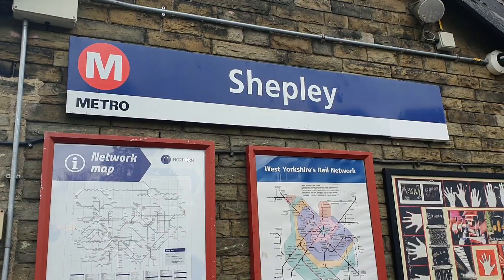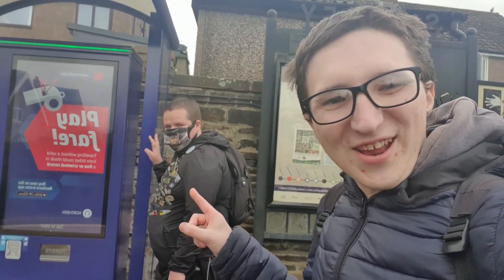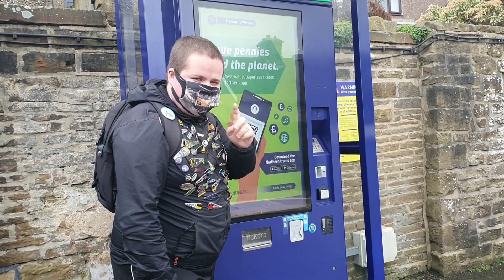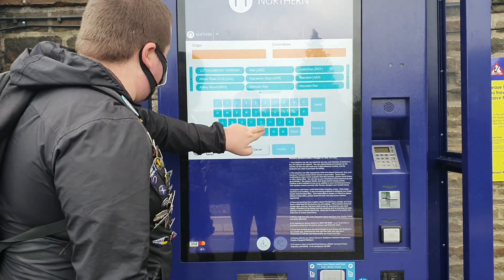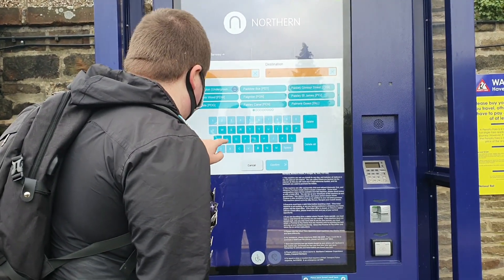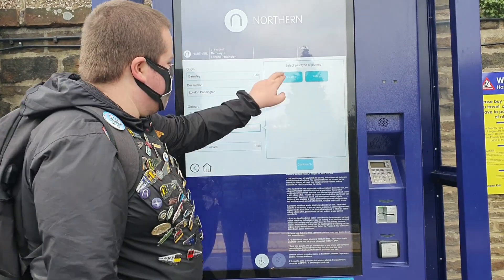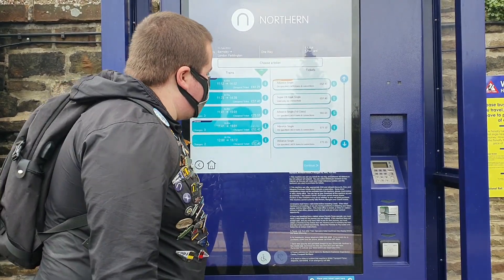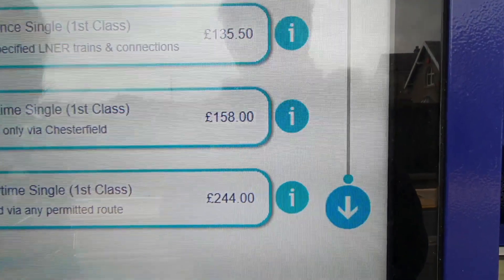Exploring 5 stations along the Penistone Line (Part 1)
Hello and welcome to another James Glossop Travels video. Join me and TicoSprinter (@TicTacTrolleyServiceTico) as we visit a few stations along the Penistone Line between Denby Dale and Huddersfield. Enjoy!

Stations Visited: Shepley (SPY) and Stocksmoor (SSM)

Filmed 21st February 2023